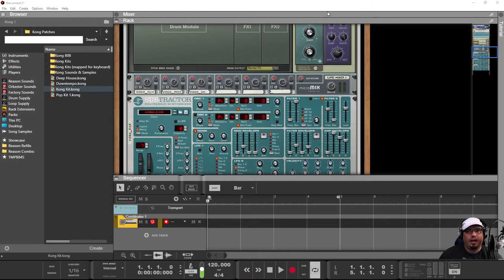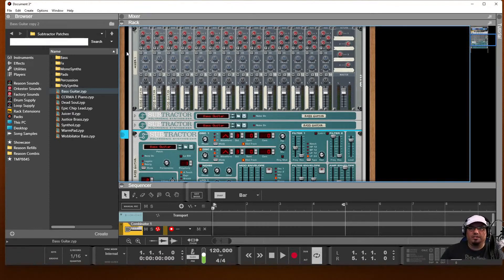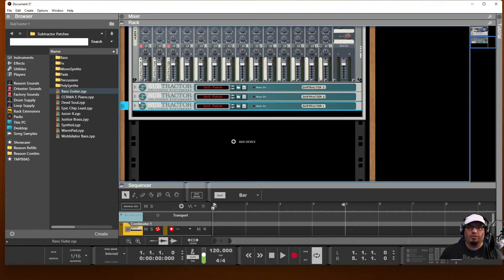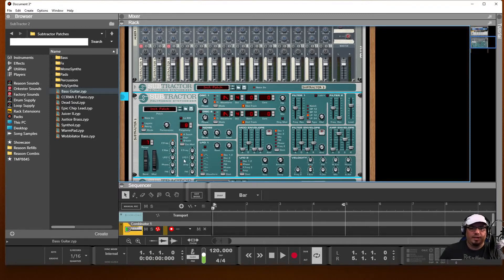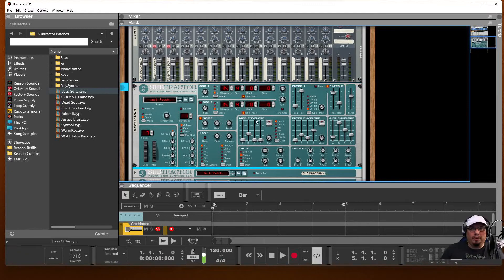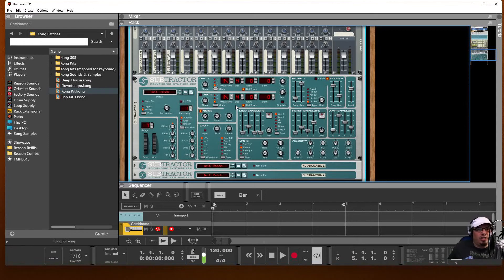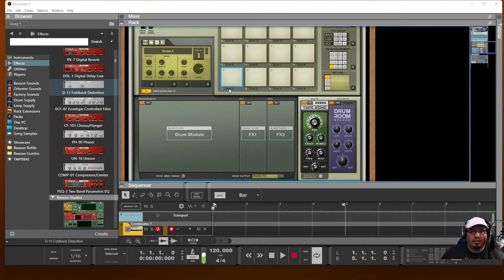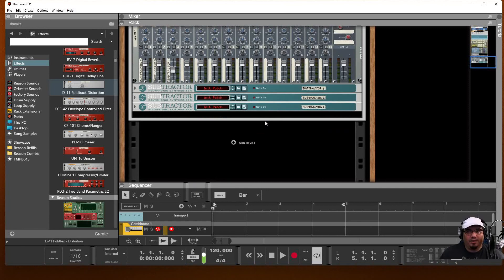Sound Design With Reason - Create Custom Drums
One of my subscribers asked how I was able to create drum sounds using Reason and the Subtractor synthesizer, so I decided to do a detailed video where I will create 3 percussion sounds and show you how! I will later upload the project, for everyone to download, but for now just try it out, you will be really glad you did!

TIMESTAMPS
00:00 Intro
01:40 Flipping the Rack (using TAB)
02:01 Shortcut Key (Control D / Command D)
04:30 Create the Snare - with Subtractor
07:58 Create the HiHat- with Subtractor
09:09 Create Kick Drum- with Subtractor
11:37  Adding a Kong Drum Designer as a controller
12:38 Setup Combinator to play individual drum sounds
15:04 Secret Effects in Reason - Easter Egg